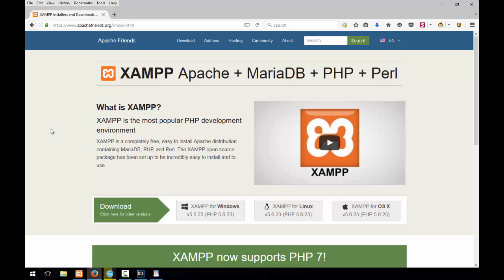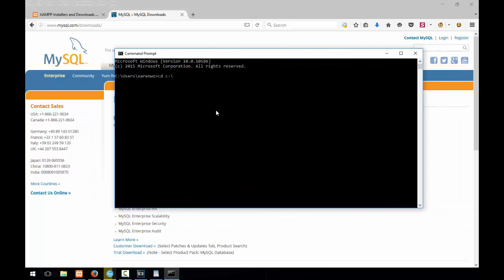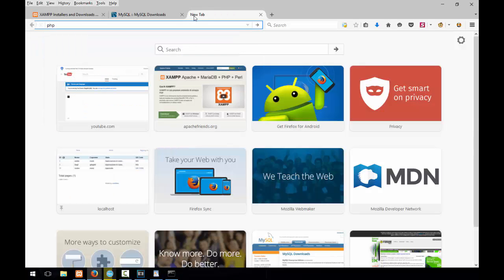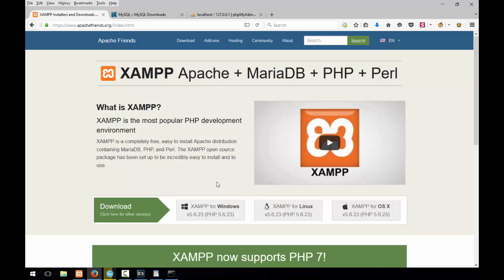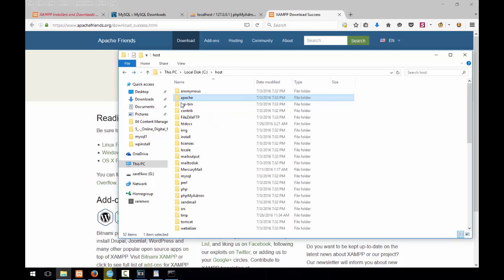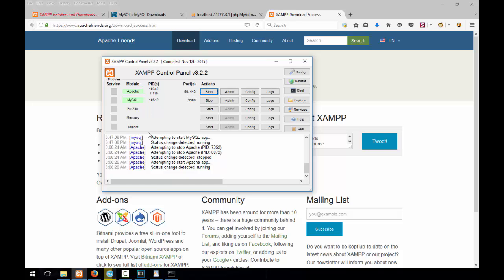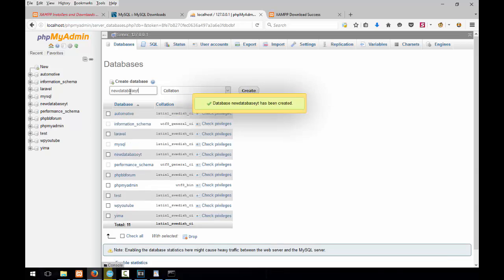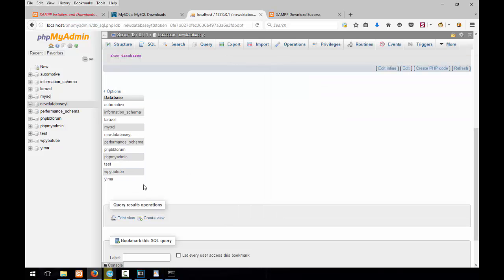Beginners MYSQL Database Tutorial | Download & Install MYSQL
How to install MySql 5.1.37 Server for Windows 7
Searches related to install mysql
install mysql macSearches related to install mysql and write query
install mysql ubuntu
install mysql apt-get
install mysql centos 6
brew install mysql
install mysql lion